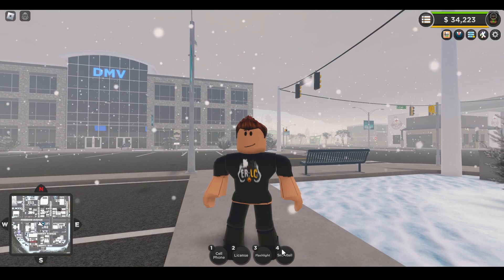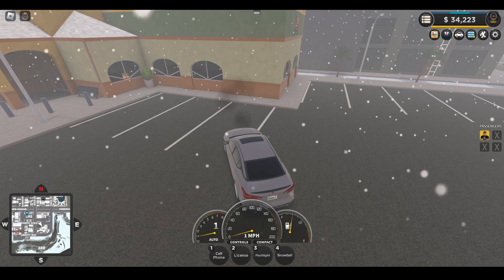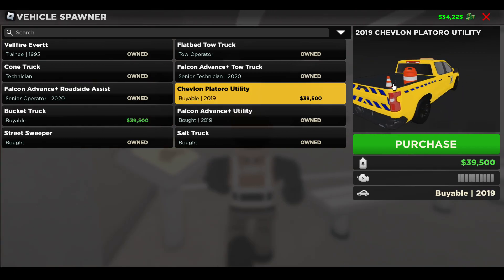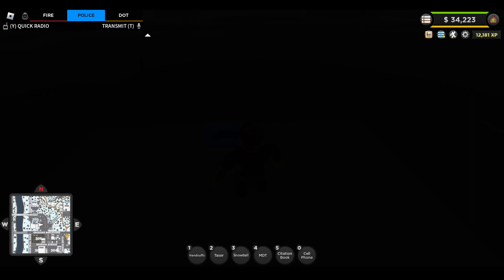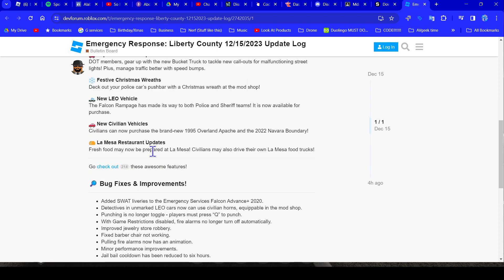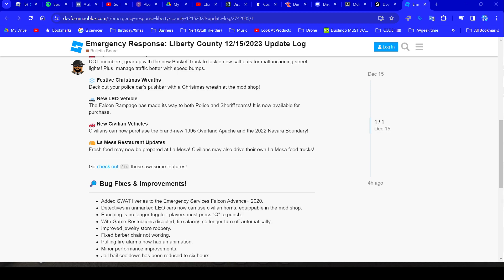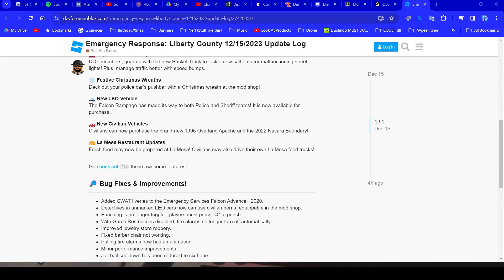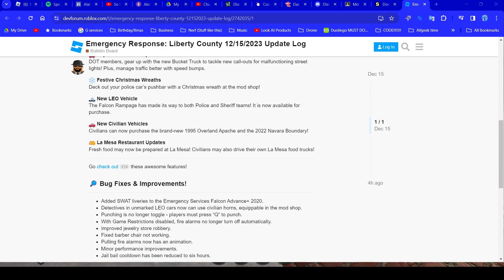Winter is here!! | ER:LC Roblox